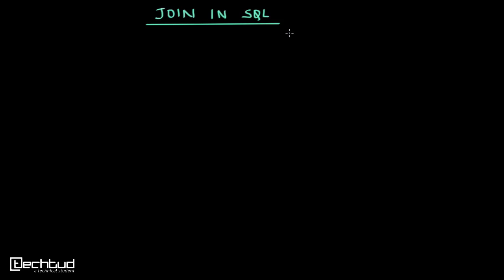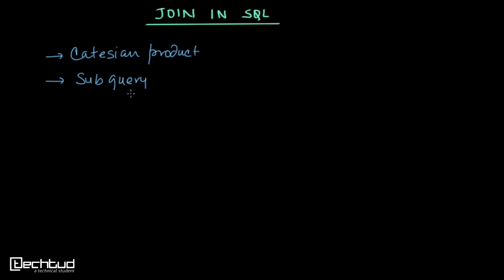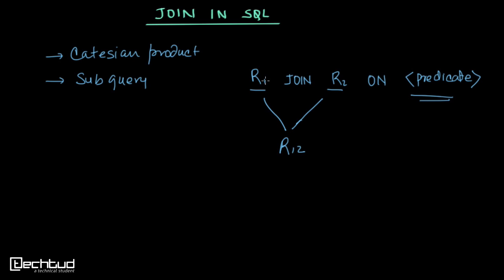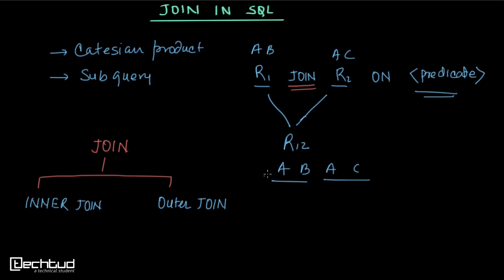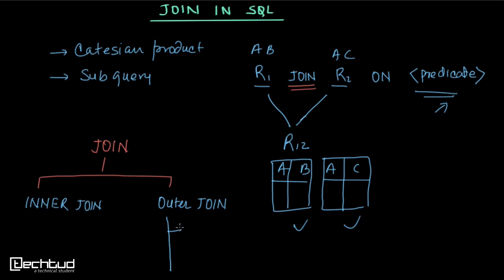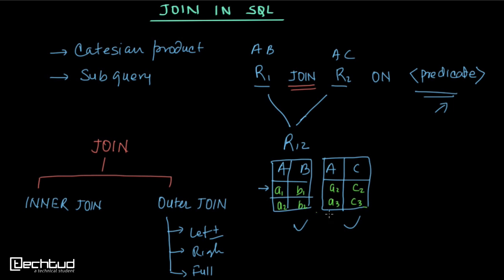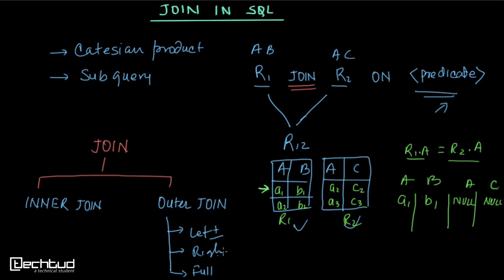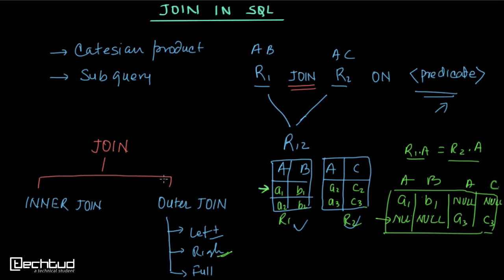JOIN in SQL